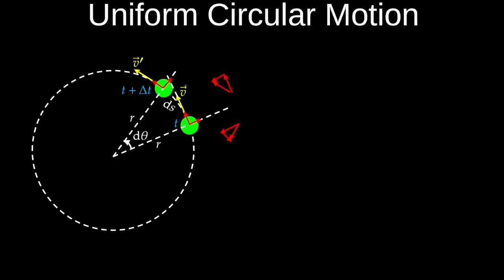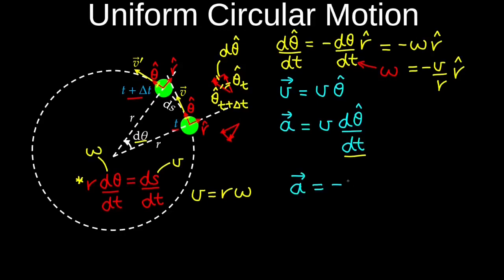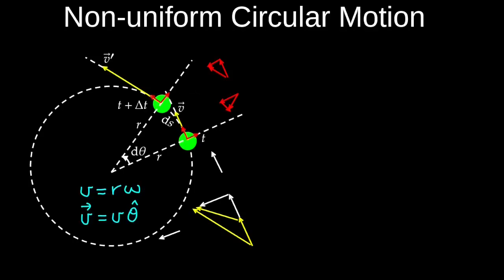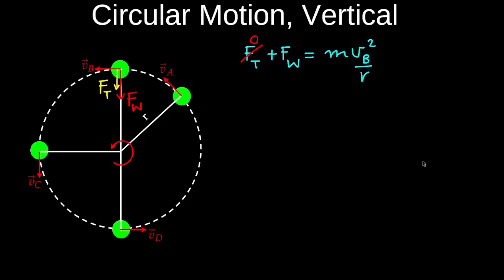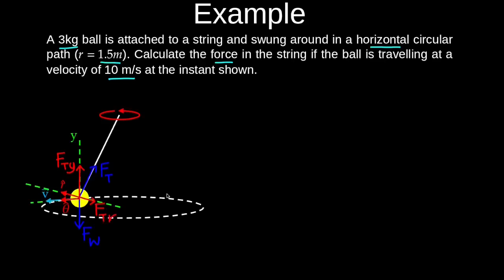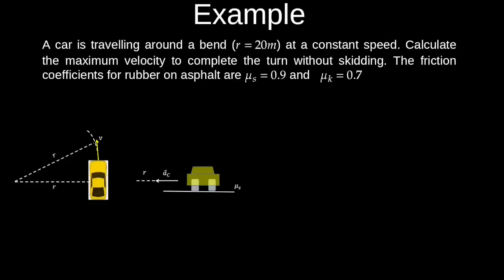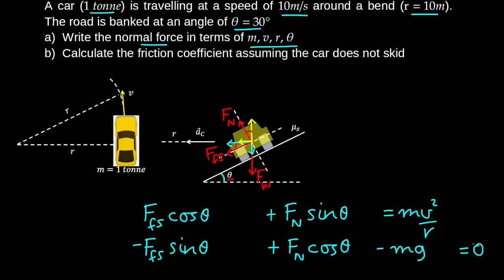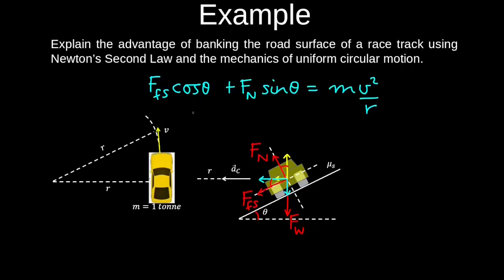Circular Motion, Centripetal Acceleration, Vertical, Horizontal, Banked - Physics (Mechanics)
Circular motion is the movement of an object along a circular path at a constant radius from a central point. While the object's speed may be constant (uniform circular motion), its velocity is continuously changing because its direction is always changing. This continuous change in velocity means the object is accelerating, and a continuous, inward-pointing force called centripetal force is required to maintain the motion.

💡Key concepts
• Velocity vs. Speed: In circular motion, the speed (a scalar quantity) can be constant, but the velocity (a vector quantity) is always changing because its direction is constantly changing.
• Acceleration: Due to the change in velocity, the object is always accelerating. This acceleration, known as centripetal acceleration, is directed towards the center of the circle.
• Centripetal Force: This is the net force that causes the centripetal acceleration, constantly pulling the object toward the center of the circle. Examples include the force of gravity on a satellite or the friction on a car turning a corner.
• Tangential Velocity: The object's velocity is always tangent to the circular path at any given point.
• Period and Frequency: The period is the time it takes for the object to complete one full circle, while frequency is the number of circles completed per second. They are reciprocals of each other, such that Period \(=\frac{1}{\text{Frequency}}\).

💡Examples of circular motion
• A satellite orbiting the Earth
• The blades of a ceiling fan rotating
• A car driving around a curve
• A stone being swung around on a string
• The motion of a roller coaster on a circular track

💡Chapters:
00:00 Uniform circular motion
02:16 Horizontal circular motion
03:57 Non-uniform circular motion
06:15 Vertical circular motion
07:50 Worked examples